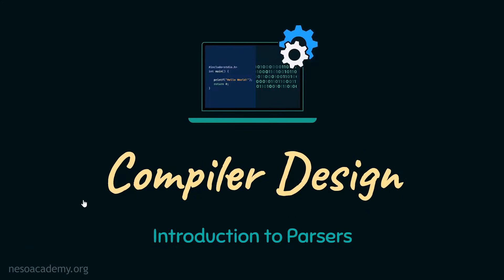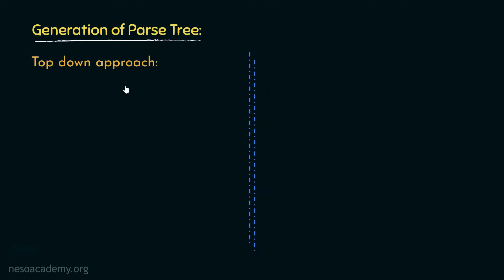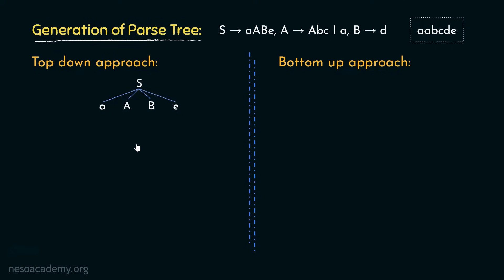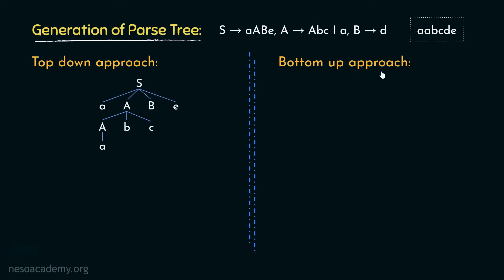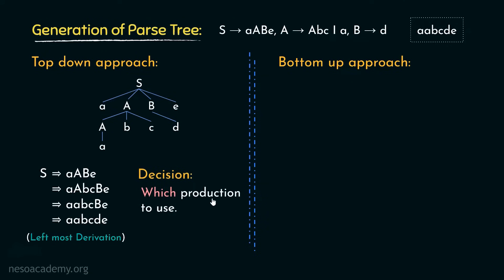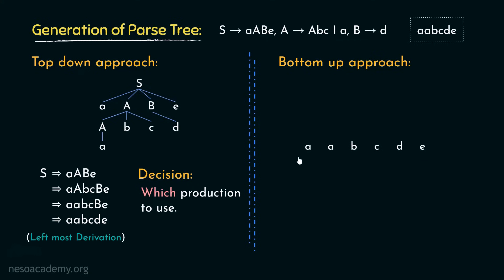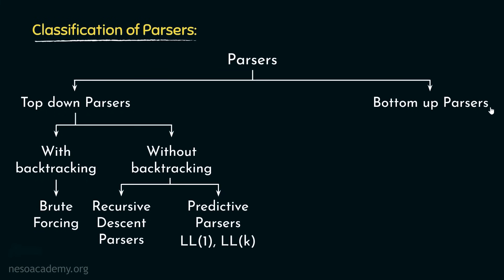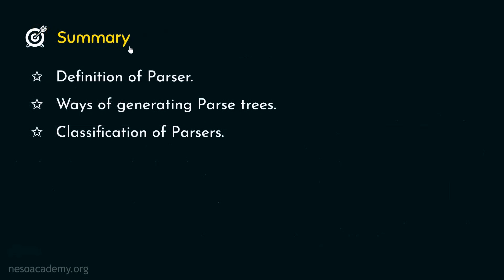Introduction to Parsers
Compiler Design: Introduction to Parsers
Topics discussed:
1. Definition of Parser.
2. Ways of generating Parse trees.
3. Classification of Parsers.